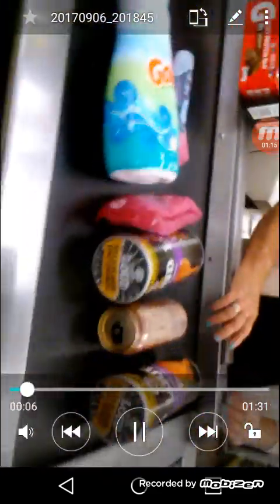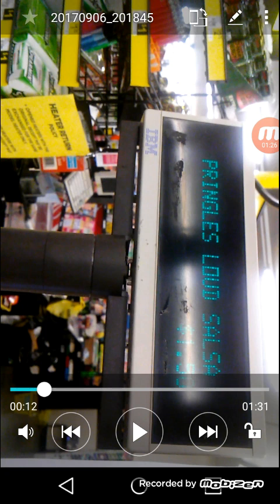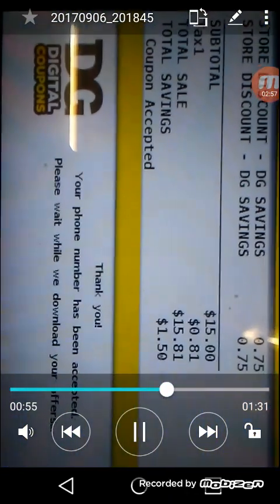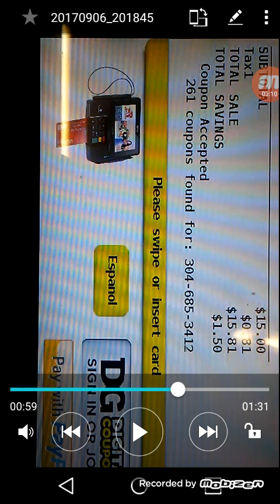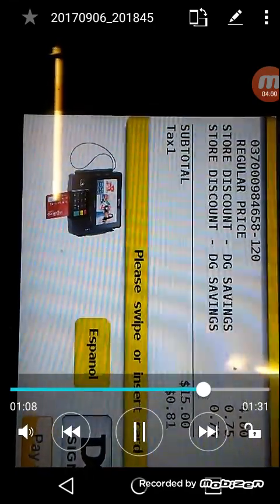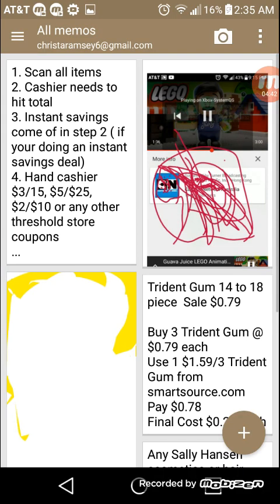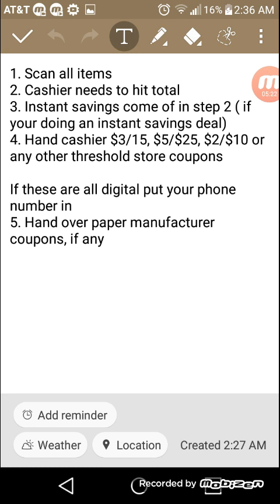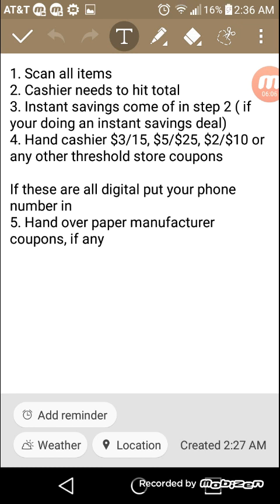The Order To Use Coupons at Dollar General Beginners Guide To Dollar General Couponing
Hey guys! Hope it helps you get better at Dollar General Couponing. If your transactions are not going as planned this should help your OOP be more accurate.

This video is in my series Beginners Guide To Dollar General Shopping.

Couponing YouTuber's I watch regularly & recommend:
Deals by Mary
Michelle's Frugal Livin
Nichole Burgess

Krazycouponlady.com

Dollar General
Rite Aid
Walgreen's
CVS
Walmart
Kroger
Target
Dollar Tree